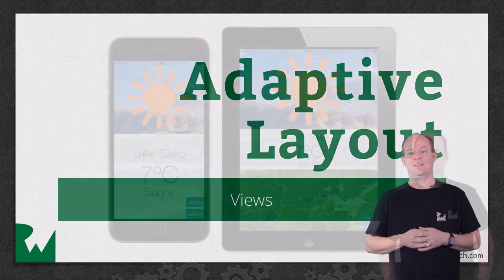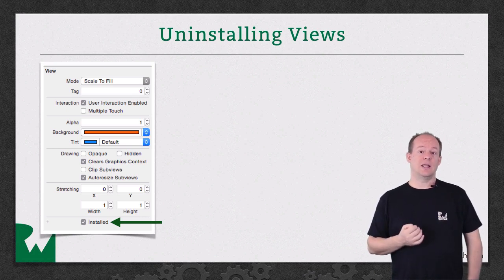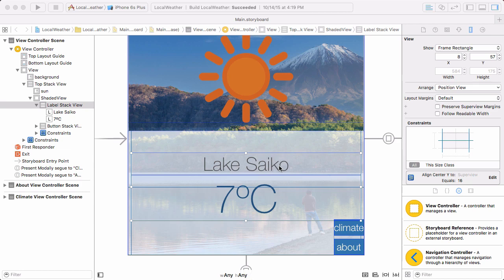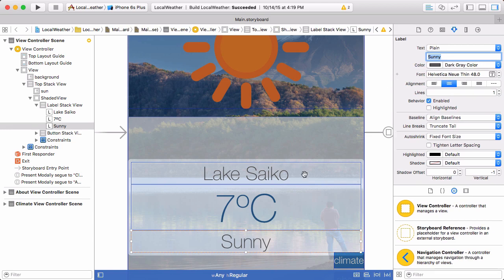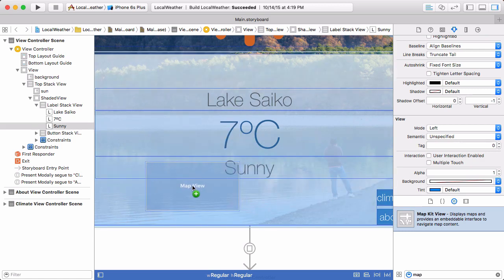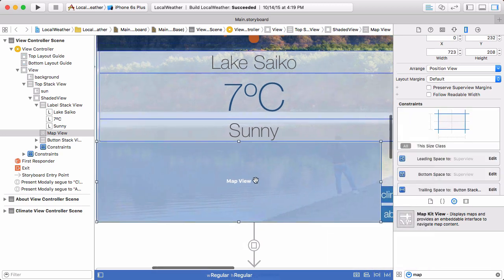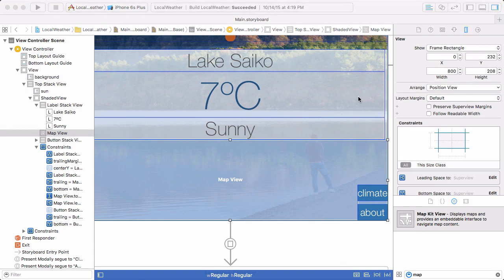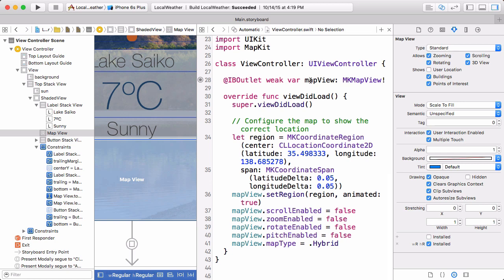Views - Introduction to Adaptive Layout - raywenderlich.com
In this video, you'll learn how to work with views in your adaptive layouts.

Supporting any size display or orientation of a device allows you to create a great user experience with your app. With View Controllers in iOS and Auto Layout in Xcode, it’s now even easier for you to adapt your user interface to context and different sized devices.

The introduction of Adaptive Layout caused a huge paradigm shift for iOS app designers. When designing your app, you can now create a single layout, which works on all current iOS devices – without crufty platform-specific code!

An adaptive interface is one that makes the best use of the available space. Being adaptive means being able to adjust your content so that it fits well on any iOS device. The adaptive model in iOS supports simple but dynamic ways to rearrange and resize your content in response to changes. When you take advantage of this model, a single app can adapt to dramatically different screen sizes (as illustrated in Figure 12-1) with very little extra code.

An important tool for building adaptive interfaces is Auto Layout. Using Auto Layout, you define rules (known as constraints) that govern the layout of your view controller’s views. You can create these rules visually in Interface Builder or programmatically in your code. When the size of a parent view changes, iOS automatically resizes and repositions the rest of your views according to the constraints you specified.

Traits are another important component of the adaptive model. Traits describe the environment in which your view controllers and views must operate. Traits help you make high-level decisions about your interface.

The Role of Traits

When constraints alone are not enough to manage layout, your view controllers have several opportunities to make changes. View controllers, views, and a few other objects manage a collection of traits that specify the current environment associated with that object. Table 12-1 describes the traits and how you use them to affect your user interface.

Use traits to make decisions about how to present your user interface. When building your interface in Interface Builder, use traits to change the views and images that you display or use them to apply different sets of constraints. Many UIKit classes, like UIImageAsset, tailor the information they provide using the traits you specify.

Here are some tips to help you understand when to use different types of traits:

Use size classes to make coarse changes to your interface. Size class changes are an appropriate time to add or remove views, add or remove child view controllers, or change your layout constraints. You can also do nothing and let your interface adapt automatically using its existing layout constraints.

Never assume that a size class corresponds to the specific width or height of a view. Your view controllers’ size classes can change for many reasons. For example, a container view controller on iPhone might make one of its children horizontally regular to force it to display its contents differently.

Use Interface Builder to specify different layout constraints for each size class, as appropriate. Using Interface Builder to specify constraints is much simpler than adding and removing constraints yourself. View controllers automatically handle size class changes by applying the appropriate constraints from their storyboard. For information about configuring layout constraints for different size classes, see Configuring Your Storyboard to Handle Different Size Classes.

Avoid using idiom information to make decisions about the layout or content of your interface. Apps running on iPad and iPhone should generally display the same information and should use size classes to make layout decisions.